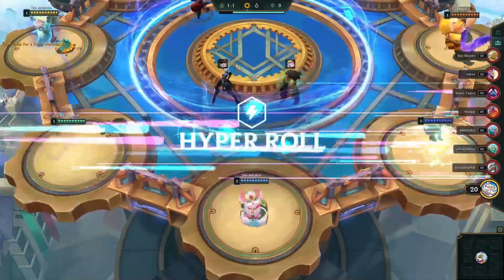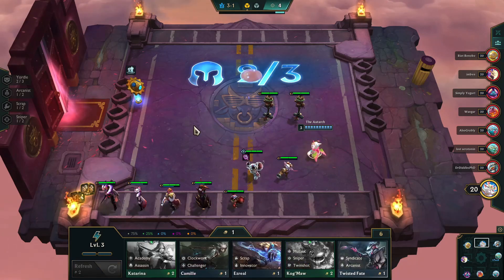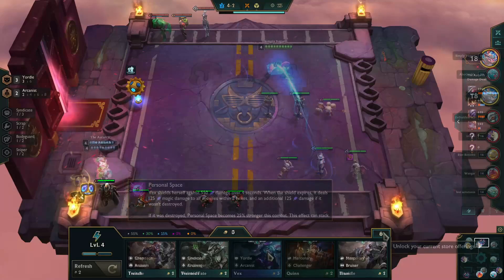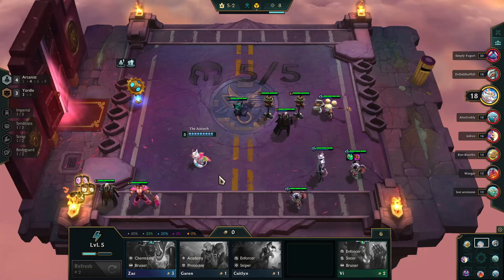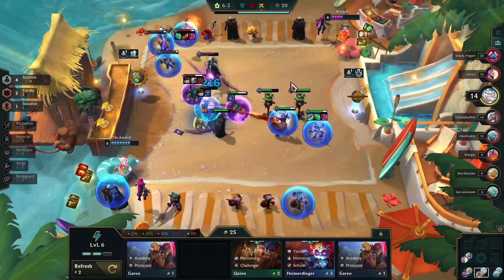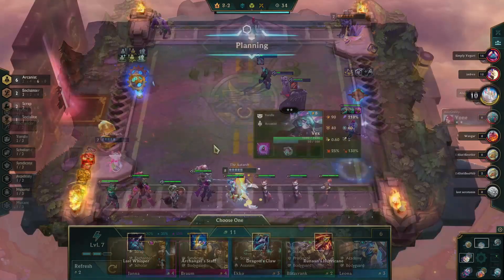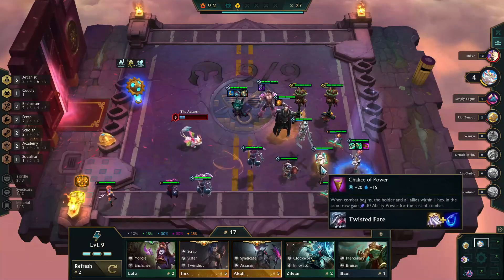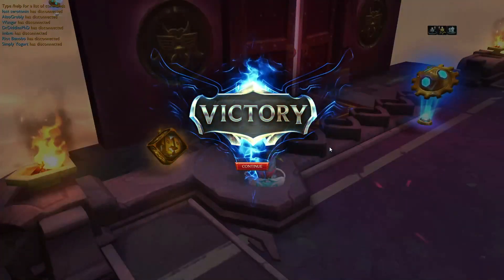TFT Set 6 Hyper Roll Arcanist / EZ CLIMB Strategy Guide (Yordle Trick)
So... you want to learn a couple of Hyper Roll tricks?  Have you considered using Yordles not to make an unstoppable force of rats, but instead to sell them for cash and use them to upgrade?

In this match, we use the Yordles to make our team of Arcanists strong, ultimately putting Lux into the Socialite Spotlight for maximum power!

Does anyone even read this stuff anymore???

INTRO: 00:00
The Build 00:29

Support Mission4Tution by using creator code MISSION4TUITION when using EPIC GAMES EpicPartner. A % of each purchase goes towards the kid's tuition!!!

Hoping to help the YouTube Al Gore Rhythm

tft set 6 guide,
tft set 6 best comps,
tft set 6 comps,
tft set 6 release date,
tft set 6 augments,
tft set 6 announcement,
tft set 6 all champions,
tft set 6 breakdown,
tft set 6 battle pass,
tft set 6 builds,
tft set 6 beginner,
tft set 6 champions,
tft set 6 details,
tft set 6 early game,
tft set 6 funny,
tft set 6 funny moments,
tft set 6 force,
tft set 6 gizmos and gadgets,
tft set 6 hyper roll,
tft set 6 how to play,
tft set 6 hextech augments,
tft set 6 how to climb,
tft set 6 hyper roll comps,
tft set 6 little legends,
tft set 6 league of legends,
tft set 6 live,
tft set 6 little legends music,
tft set 6 meta,
tft set 6 music,
tft set 6 news,
tft set 6 notes,
tft set 6 new items,
tft set 6 na,
tft set 6 new little legends,
tft set 6 na release date,
tft set 6 nerfs,
tft set 6 name,
tft set 6 overview,
tft set 6 openers,
tft set 6 op,
tft set 6 op comps,
tft set 6 patch notes,
tft set 6 pass rewards,
tft set 6 reveal,
tft set 6 rundown,
tft set 6 review,
tft set 6 reroll,
tft set 6 unit tier list,
tft set 6 walkthrough,
tft hyper roll comps,
tft hyper roll strategy,
tft hyper roll guide,
tft hyper roll best comps,
tft hyper roll game mode,
tft hyper roll meta,
tft hyper roll gameplay,
tft hyper roll augment,
tft hyper roll all ranks,
tft hyper roll builds,
tft hyper roll boosting,
tft hyper roll best builds,
best tft hyper roll,
tft hyper roll comps tier list,
tft hyper roll cheat sheet,
tft hyper roll comps set 6,
tft academy set 6,
tft academy enchanters,
tft academy build,
tft academy reroll,
tft academy comp,
tft academy challenger,
tft academy units,
tft academy carry,
tft set 6 academy comp,
tft academy guide,
tft academy heroes,
tft academy items,
tft academy katarina,
tft academy lux,
sock tft academy,
tft academy yone,
tft set 6 academy,
tft 6 academy,
set 6 tft academy,
tft hyper roll divisions,
tft hyper roll explained,
tft hyper roll economy,
tft hyper roll funny moments,
tft hyper roll hyper rank,
how to hyper roll tft,
tft hyper roll levels,
tft hyper roll meta comps,
tft hyper roll mmr,
tft hyper roll meaning,
tft hyper roll ranking system,
tft hyper roll set 6,
tft hyper roll strats,
tft hyper roll vs normal,
tft hyper roll what is it,
tft arcanist lux,
tft arcanist comp,
tft arcanist guide,
tft arcanist build,
tft arcanist trait,
tft arcanist spat,
tft arcanist team,
tft set 6 arcanist,
tft lux carry,
tft lux set 6,
tft lux build,
tft lux comp,
tft lux best items,
tft lux build set 6,
tft lux carry items,
tft lux carry set 6,
tft lux comp set 6,
tft lux guide,
tft lux items set 6,
tft lux item,
lol tft lux,
laser lux tft,
s6 lux tft,
tft set 6 lux carry,
lux tft ss6,
tft set 6 lux,
tft season 6 lux,
set 6 tft lux